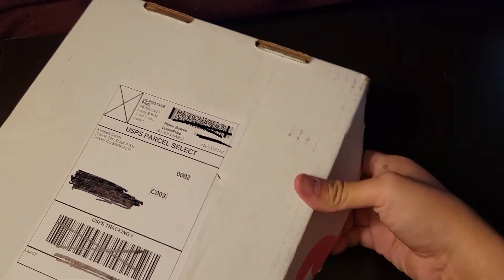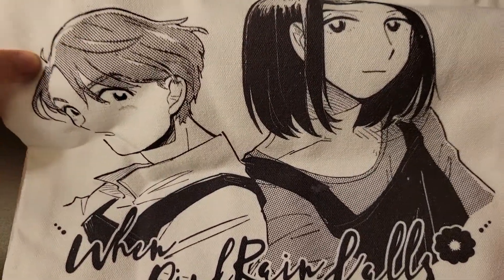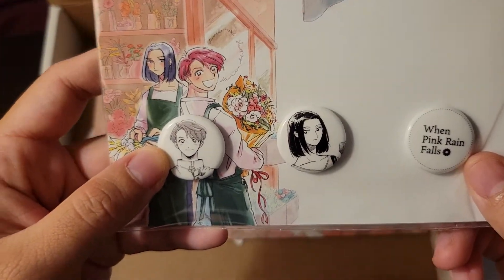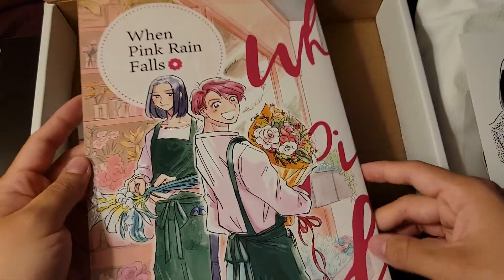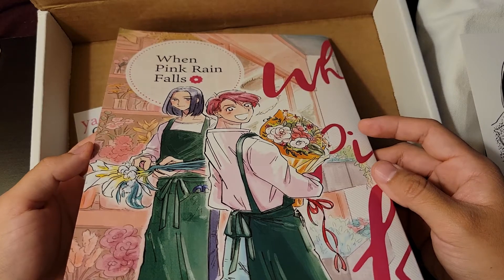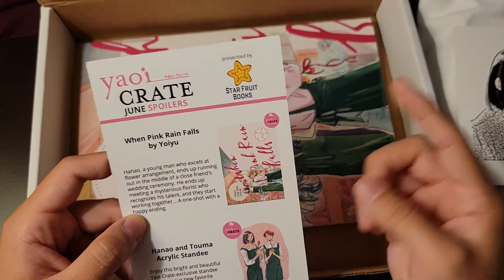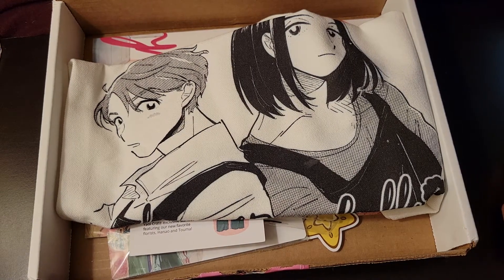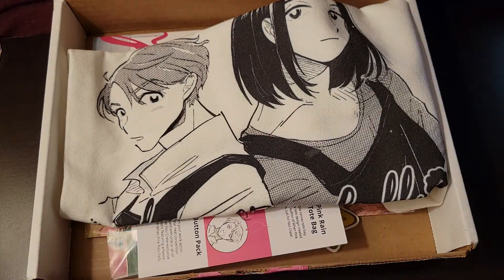;A; RIP Yaoi Crate ━━━★ June 2021 Crate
Sorry it's so old, I honestly didn't post it because I didn't much like it but now that I'm going through all my vids that I hadn't posted I decided to just put it up anyways. Since YC is no longer a thing... I wanna have my memories of it up somewhere. lol

So... this was the June 2021 Yaoi crate with Star Fruit Books Partnership.